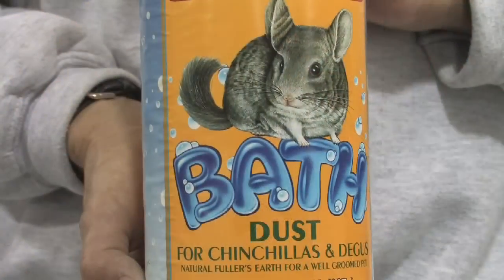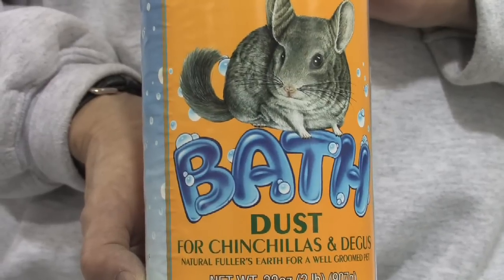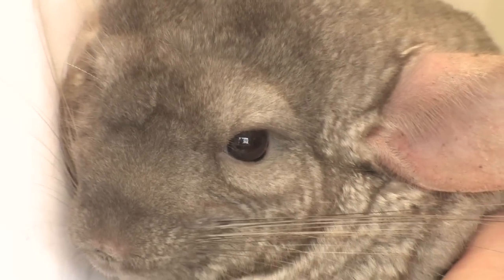Chinchilla Pets : How Do Chinchillas Clean Themselves?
Chinchillas clean themselves by rolling around in a shallow pan of volcanic ash to absorb oils and dirt. Provide a chinchilla dust bath several times a week with helpful information from a practicing veterinarian in this free video on exotic pets.